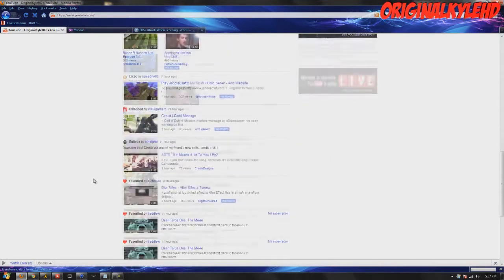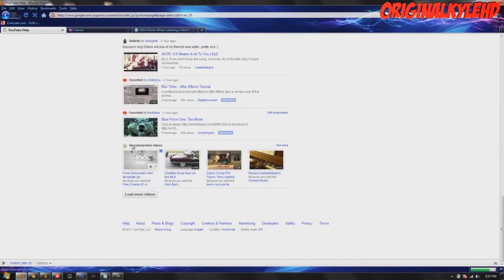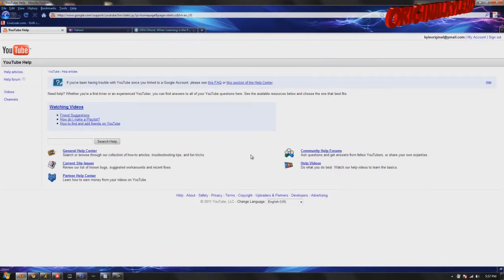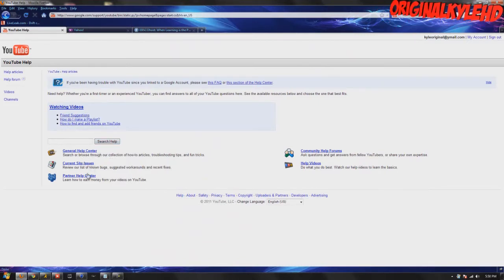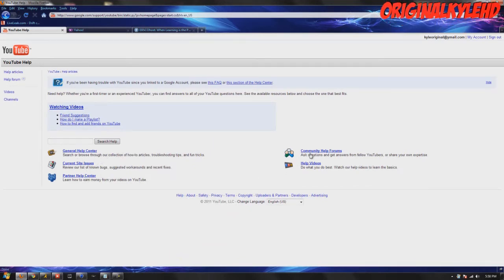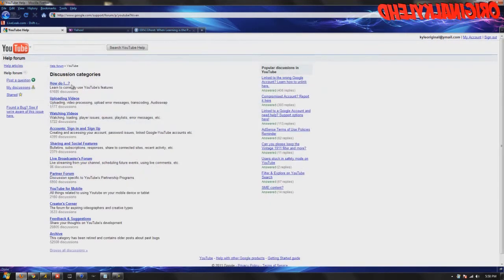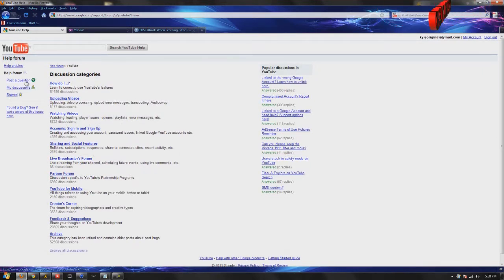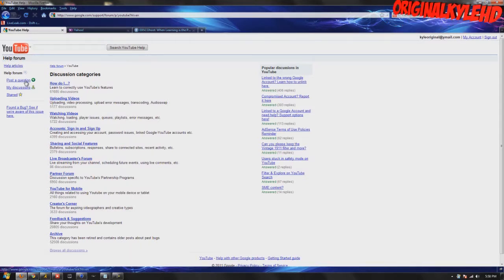Quick Tips - How to Get Direct YouTube/Google Accounts Help